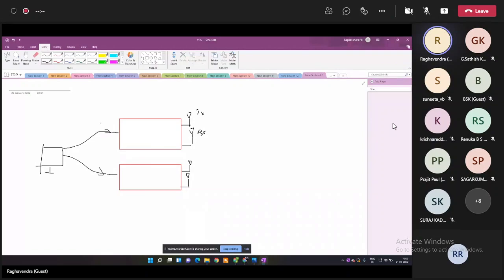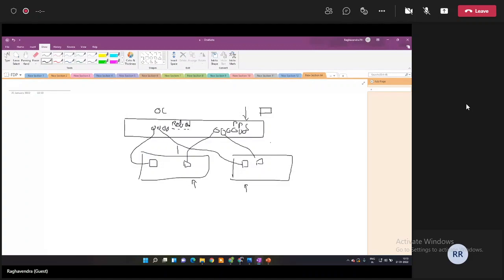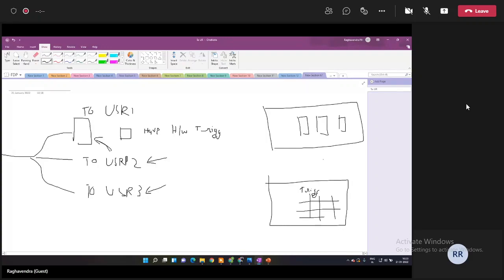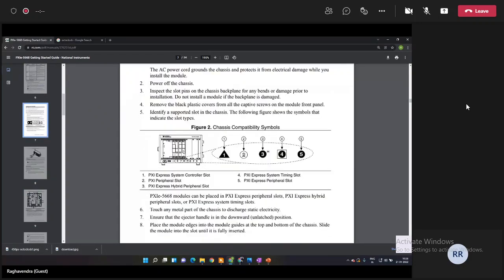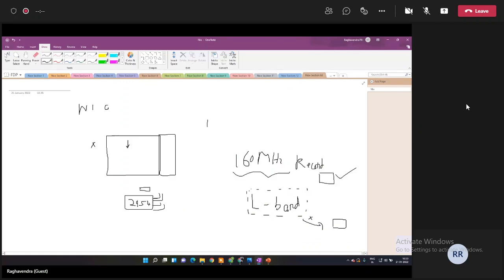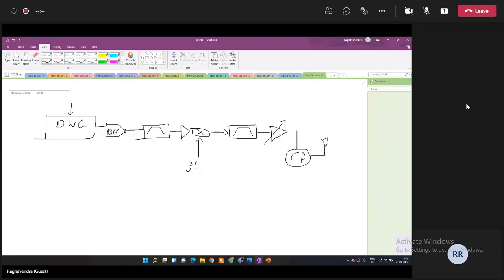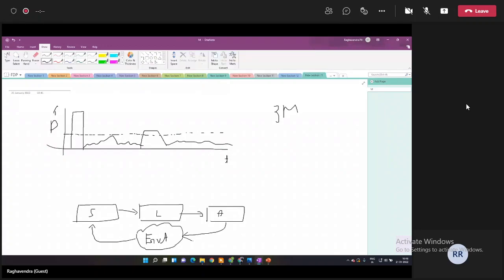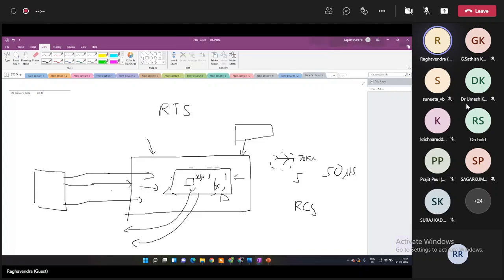5G Res 1 2022 01 21 10 04 56